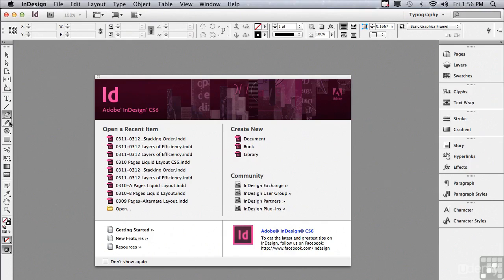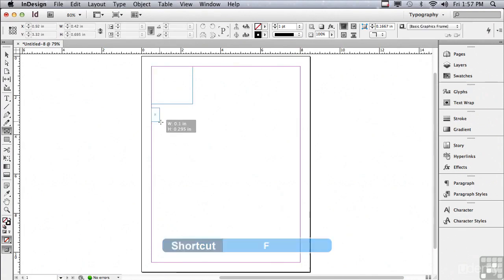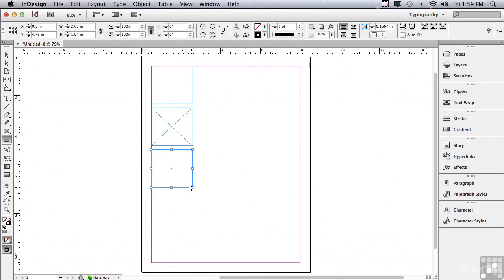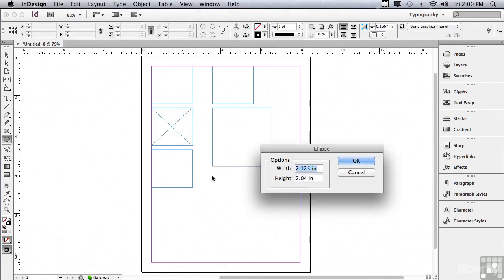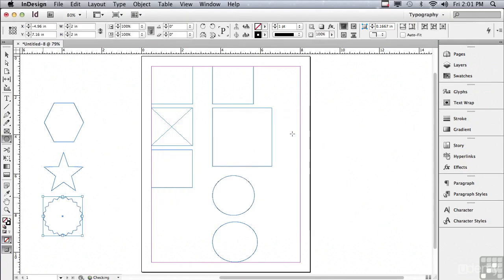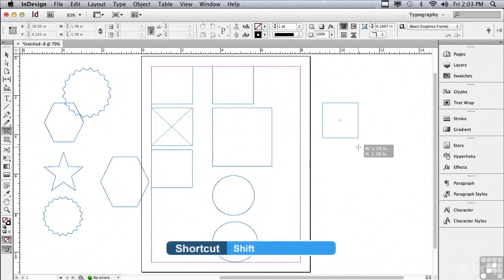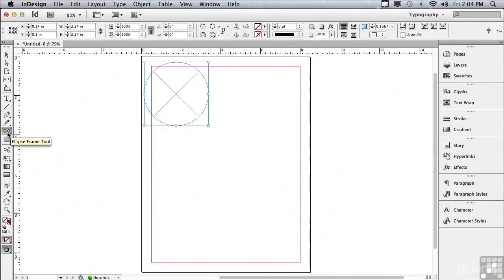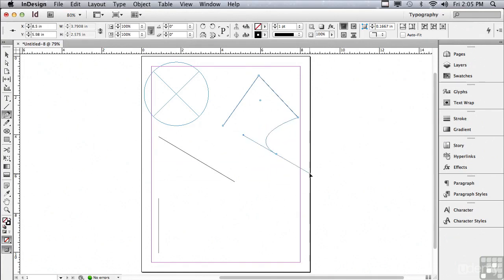tutorial adobe indesign Drawing Objects